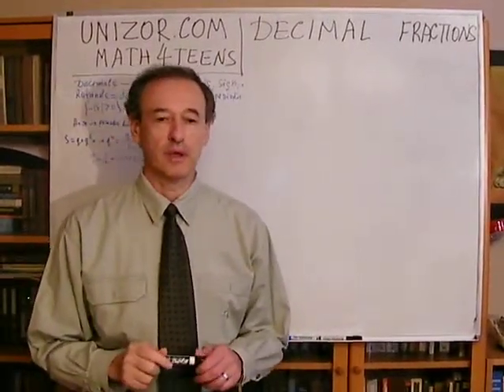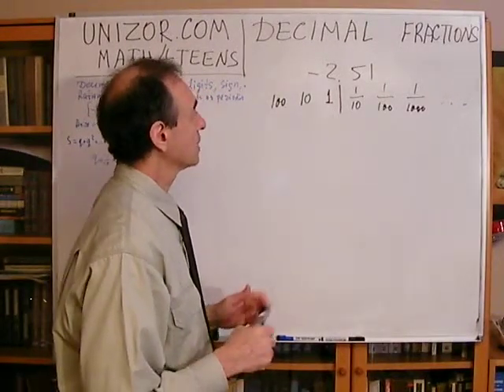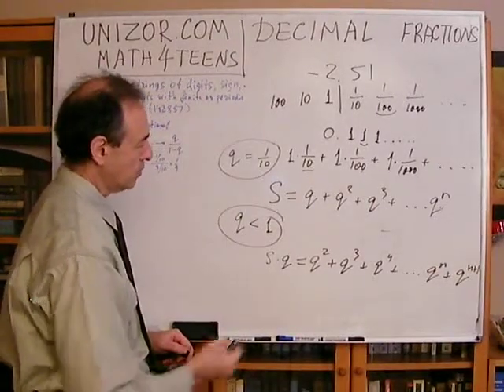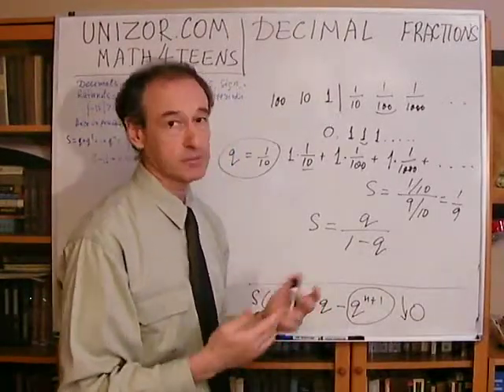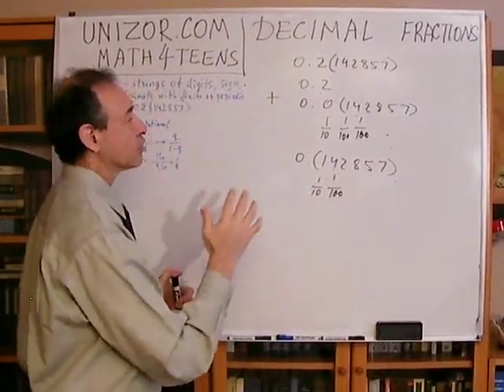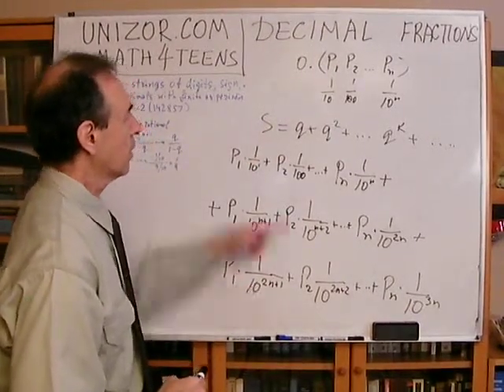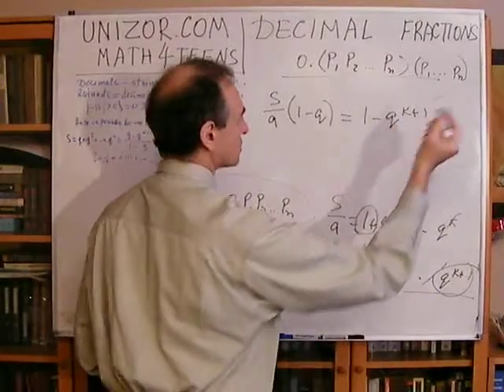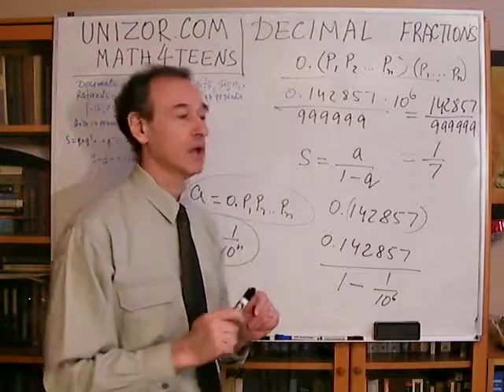Unizor - Algebra - Rational Numbers - Decimals 1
What is a decimal representation of a number? It is a finite or infinite sequence (string) of decimal digits with optional sign in front and optional separator between integer and fractional (if it exists) parts - a dot or a comma, depending on a country standard. If there is no sign in front of this string we assume a sign '+' (plus) is present. If there is no separator we assume it is after the right most digit in a string. So, any number (integer or fractional) indecimal system can be assumed as having a sign and a separator.
There are, however, some restrictions we have to mention. Separator between integer and fractional parts must have a definite position in a string; we cannot have a decimal string infinite to the right without such a separator. Also, these decimal strings cannot be infinite to the left of a separator. That is necessary to exclude infinitely large numbers that have no sense in our theory and trivial strings with infinite number of zeroes on the left without any other digits in between.